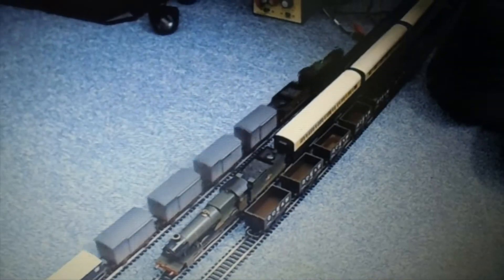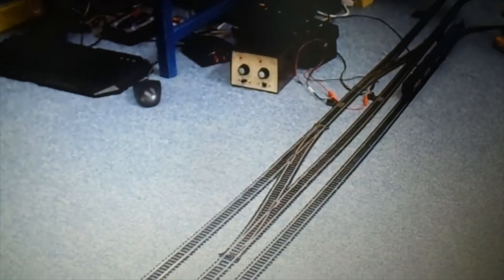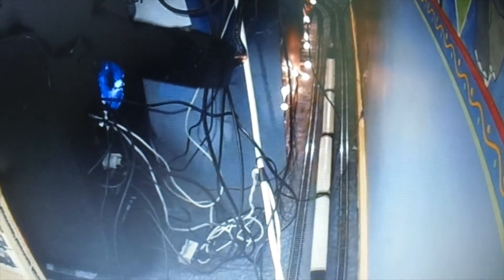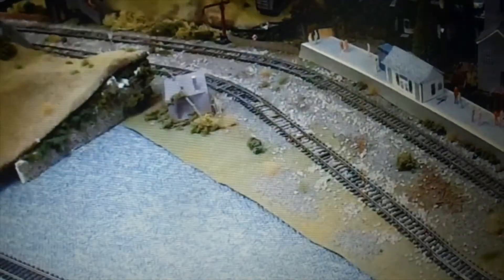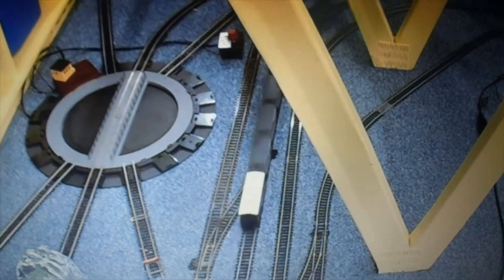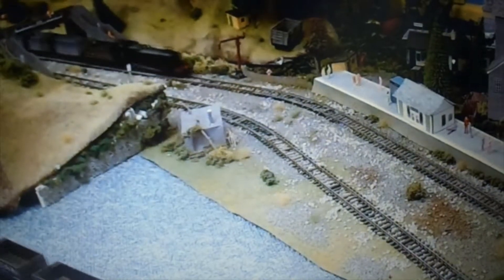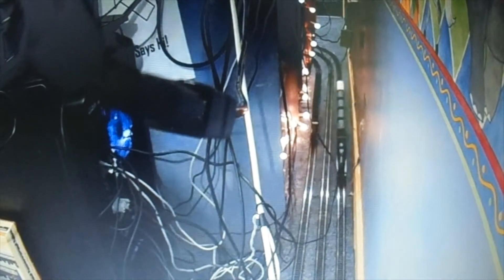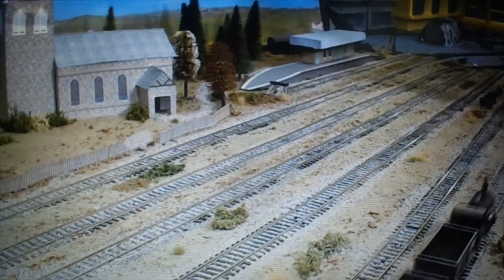Egg Vans Part 2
Broome Manor, paired with the wrong tender, willingly hauls the rake of 4 Egg Vans for me. I'm not bothered by it. At the end, Sam quotes that I had my fix of scrambled eggs. He gets splattered by a cup of hot chocolate. Ouch!